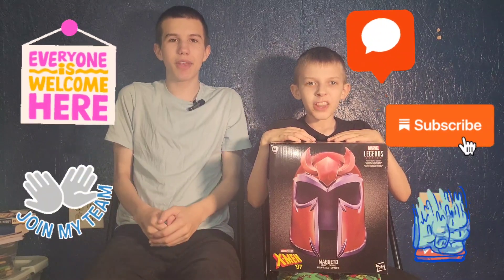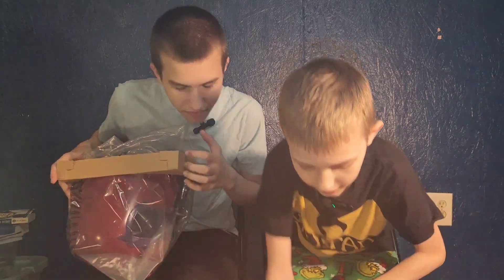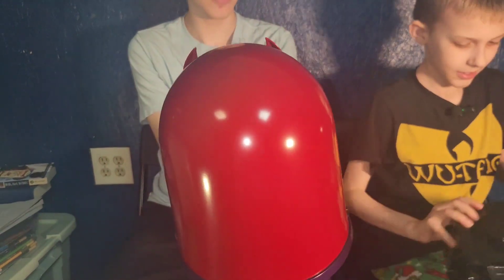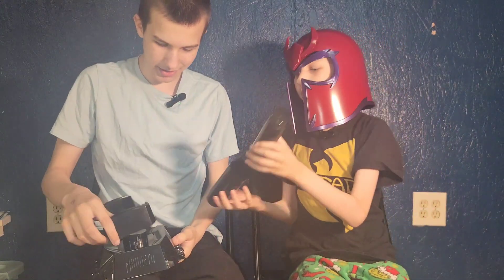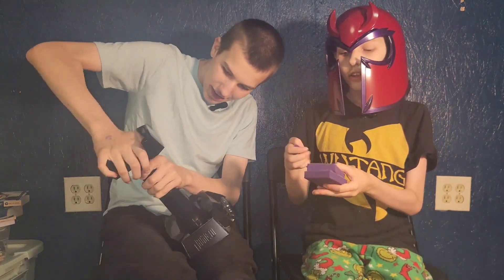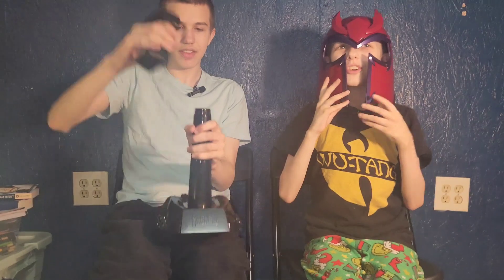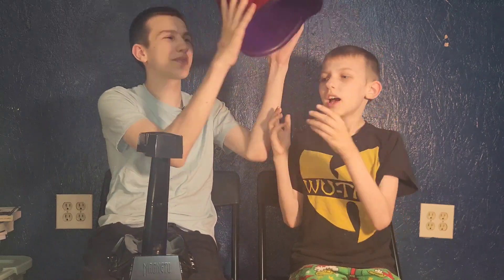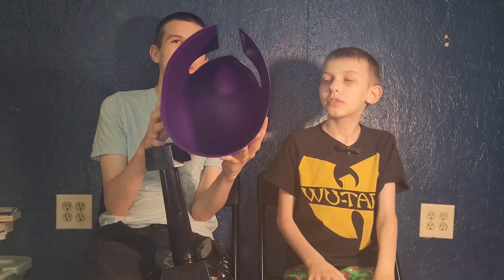Marvel X men 97 magneto helmet unboxing & review marvel studio legends prop cosplay disney plus